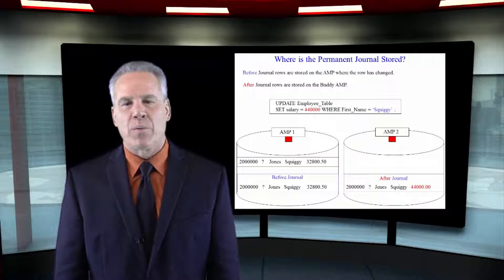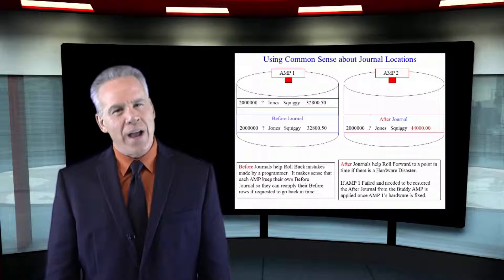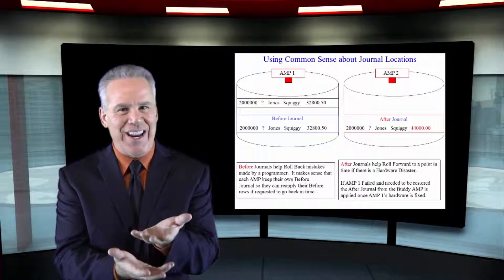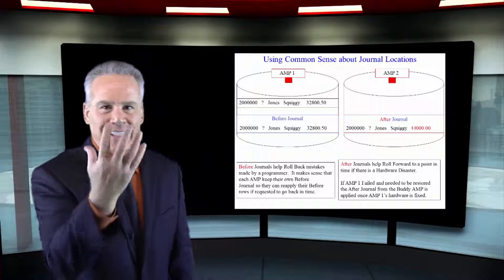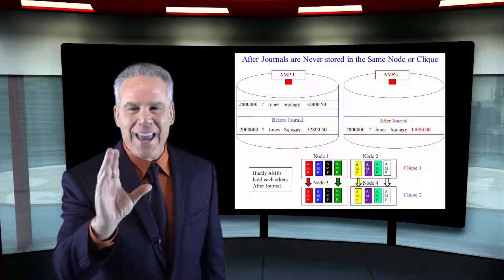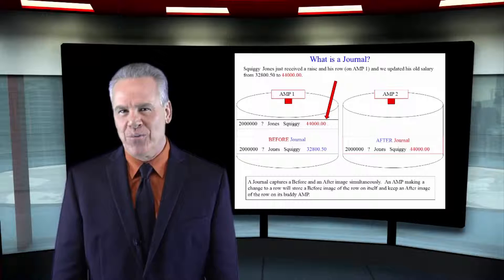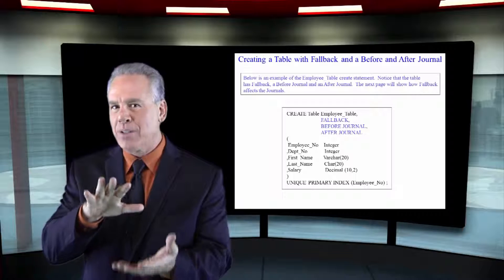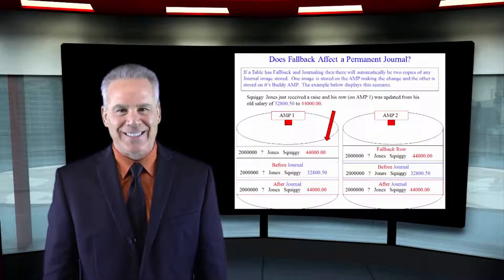Let's Learn Teradata Lesson 77: Where is the Permanent Journal Stored in Teradata?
Explore Teradata with Tera-Tom of Coffing Data Warehousing! In this lesson, learn where the Permanent Journal is stored in your Teradata system!